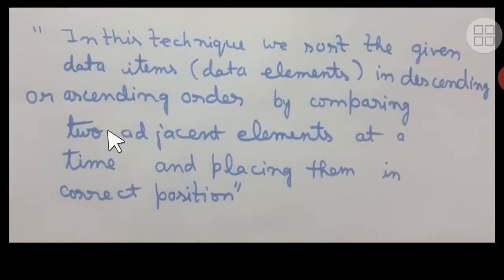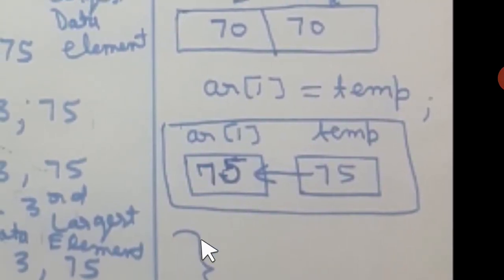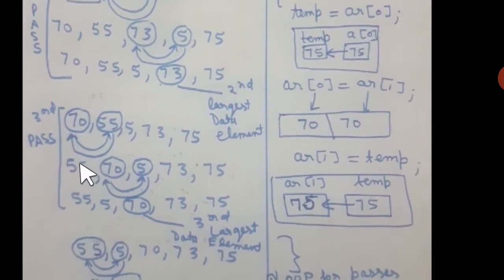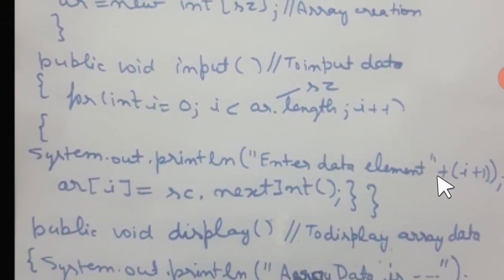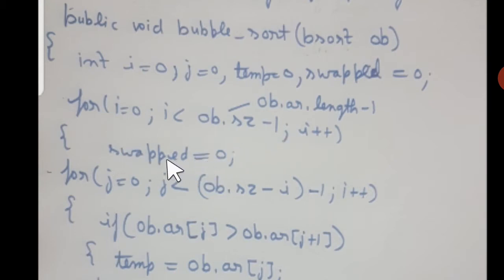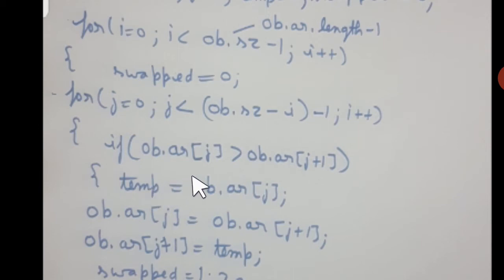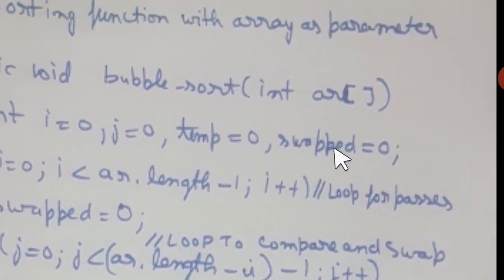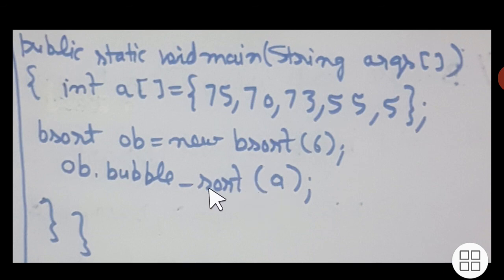BUBBLE SORT USING OBJECT PASSING AND ARRAY PASSING THROUGH FUNCTION